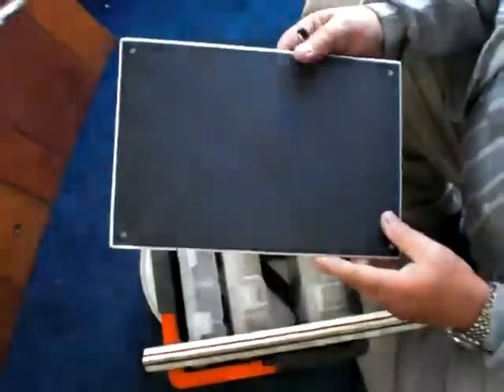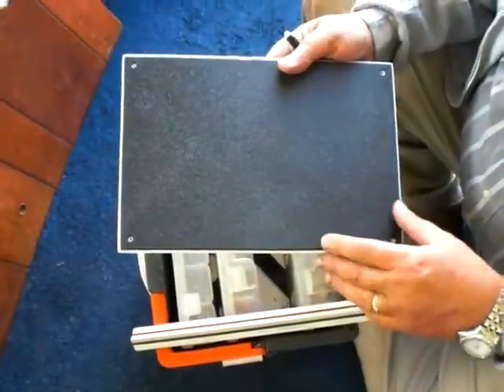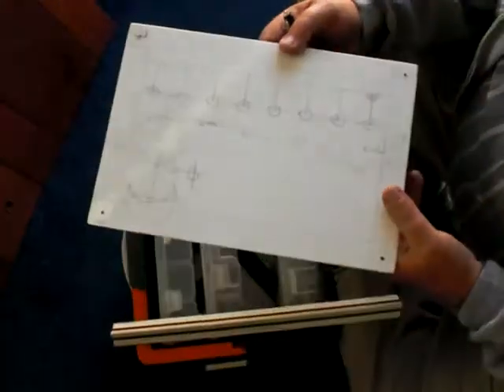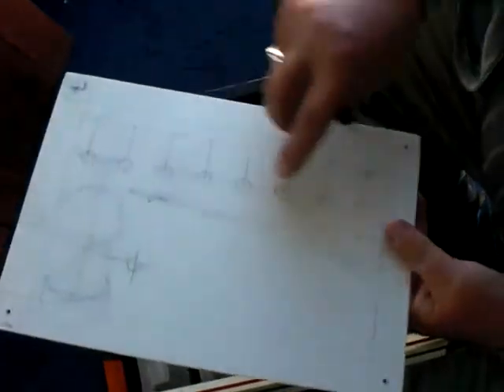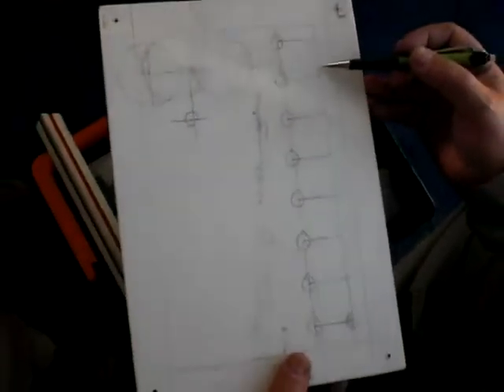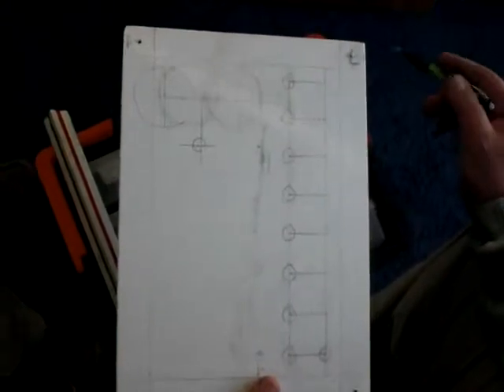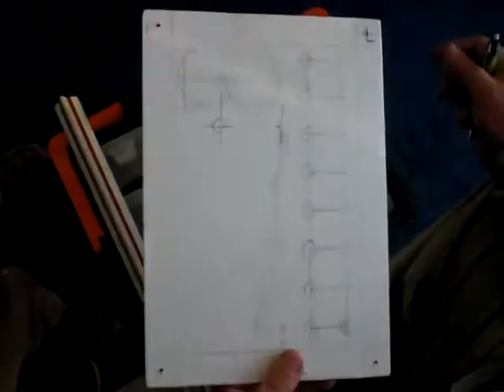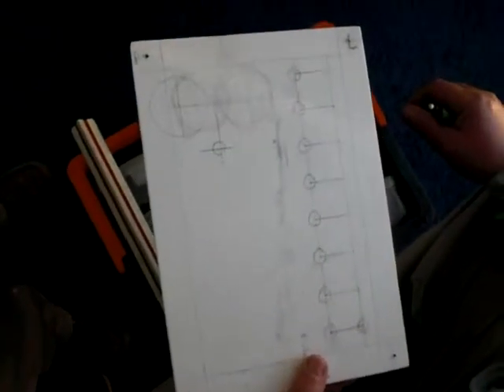Moby-Cool.com Electric Switch Plate Installation Pt. 2